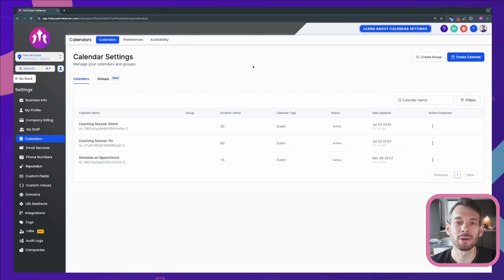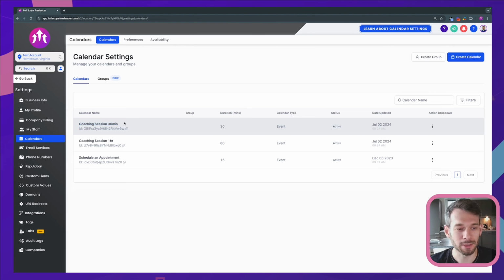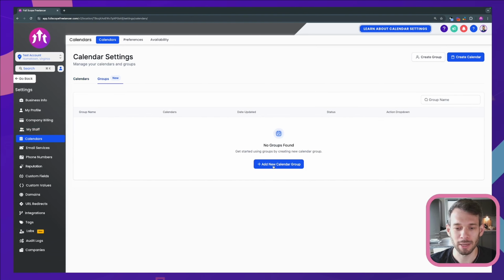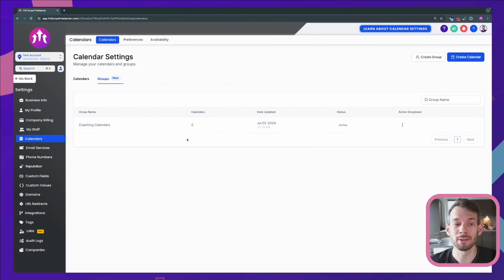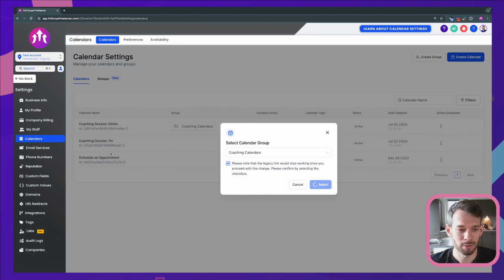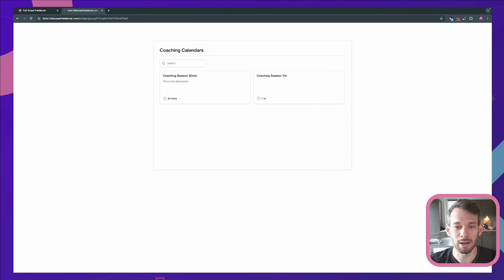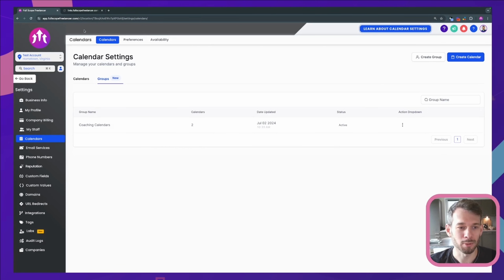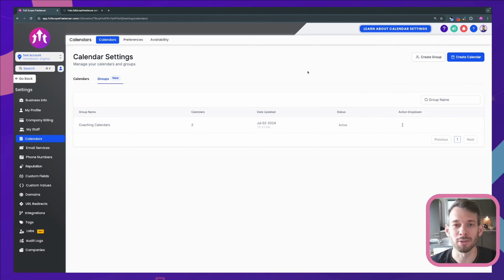Group Calendars - Full Scope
Have multiple calendars that you'd like to display to your clients?

Simply add them to a group!

Your customers will see all the different service and meetings available to them, compare the options, and select one that suits their purposes.

Find out how to set up a group calendar in this video.